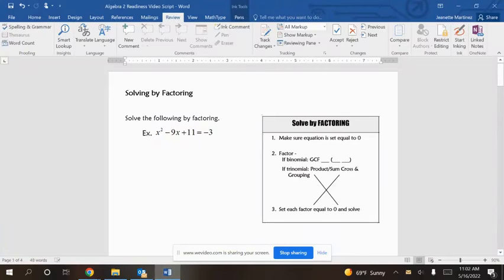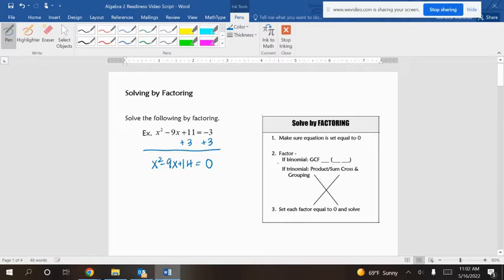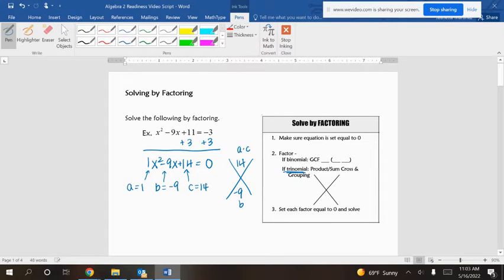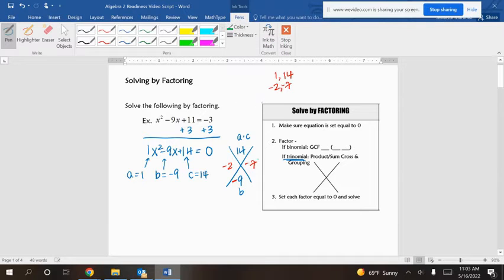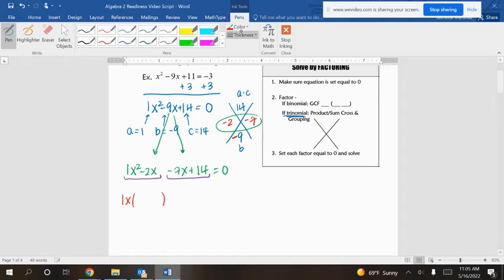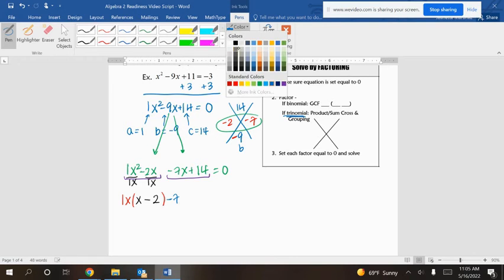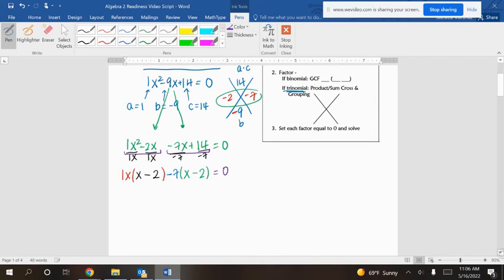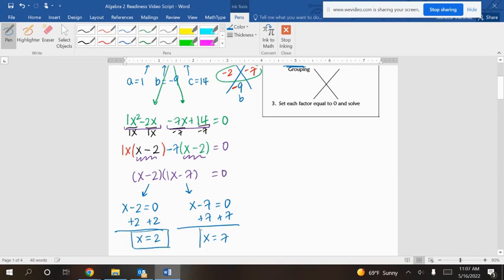Solve by Factoring